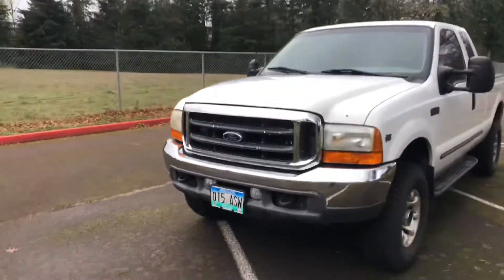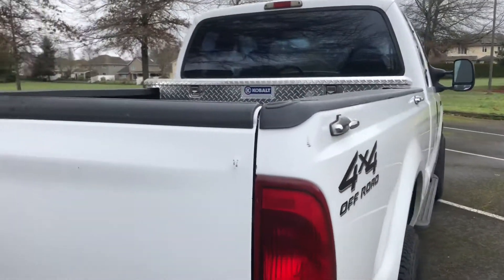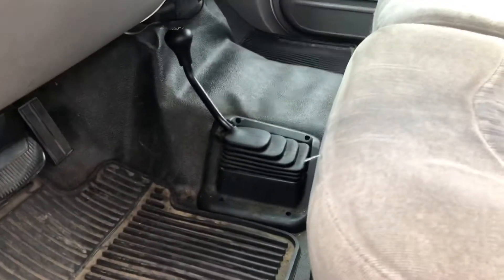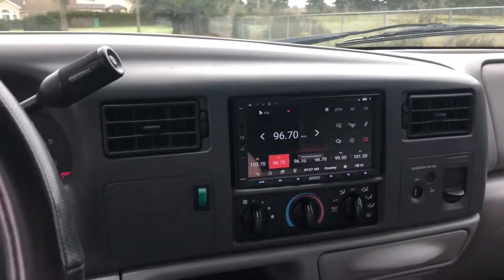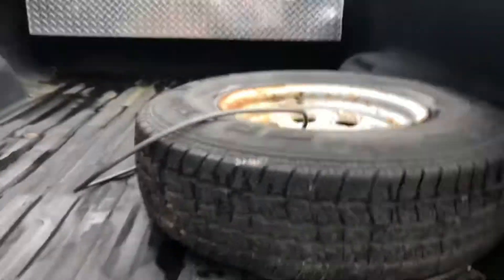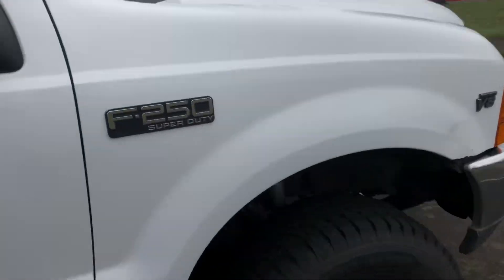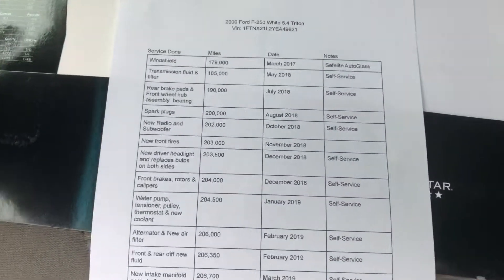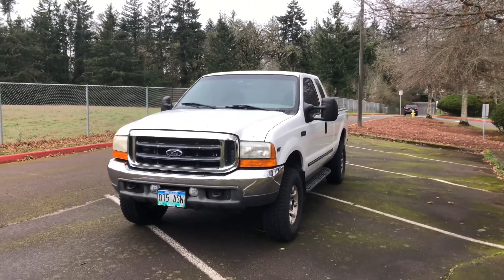(SOLD) 2000 Ford F-250 Walk around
SOLD

2000 Ford F-250 white 5.4 Triton
Extended cab, short bed, 4x4
XLT cloth & aftermarket radio.
Clean title
No accidents
210,026 miles
$7,250obo
Feel free to message & ask any questions. I also have a service log for this truck of the maintenance done.

The little black spots on the hood from the bug deflector have been removed.